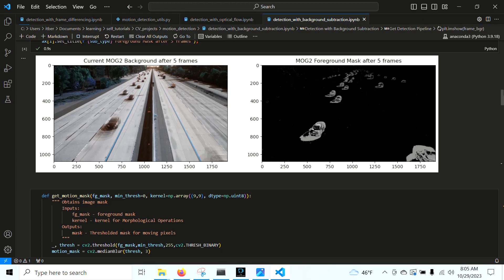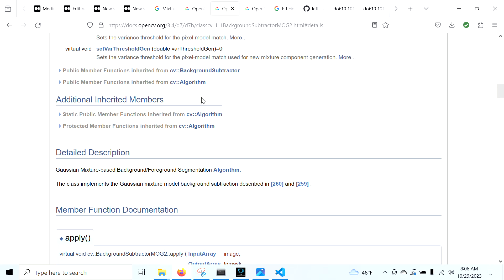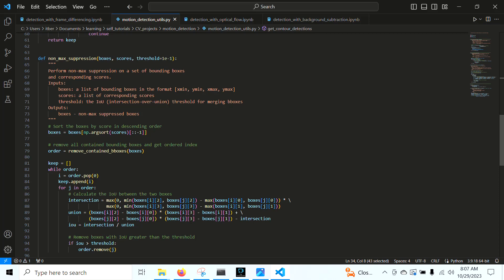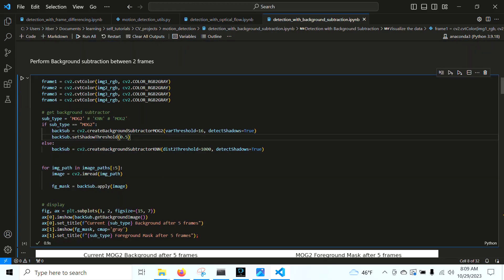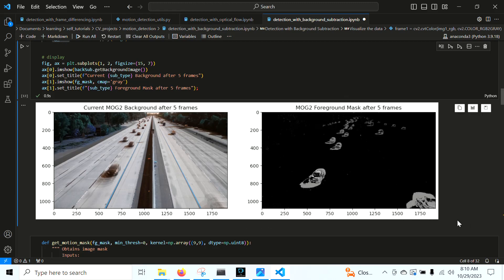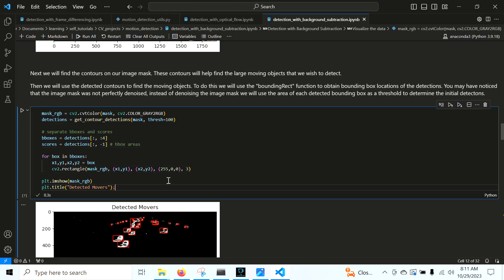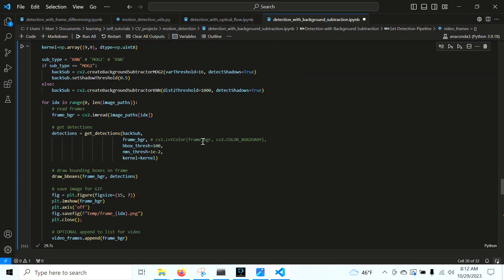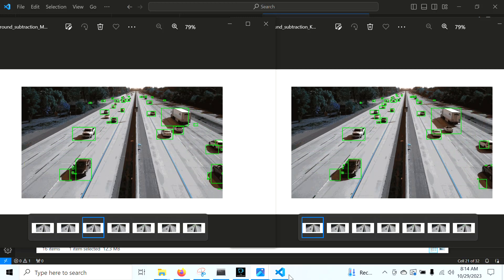Motion Detection: Part 3 - Background Subtraction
Learn how to use Background Subtraction to create a robust moving object detector